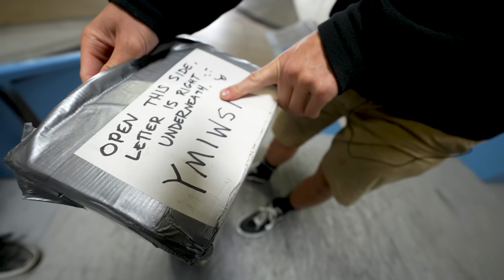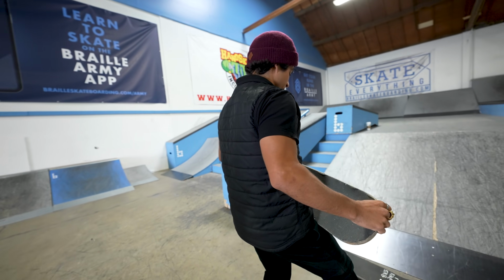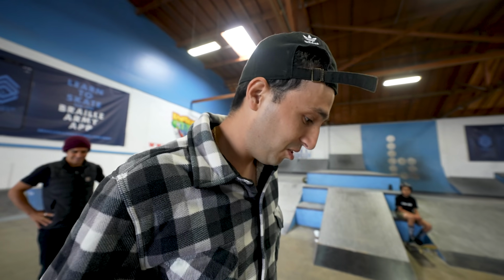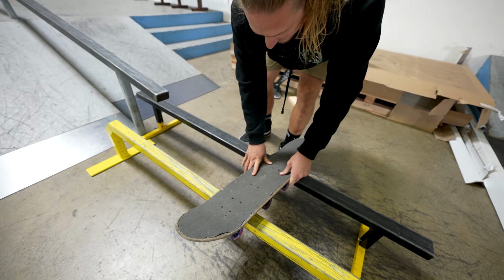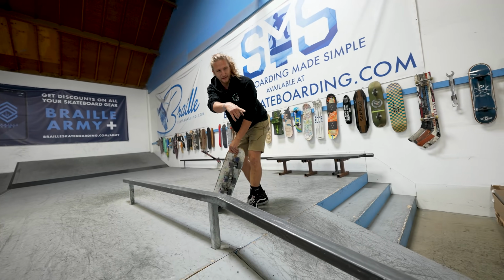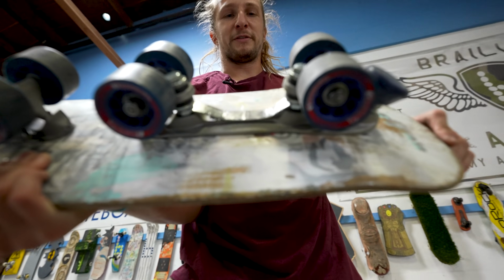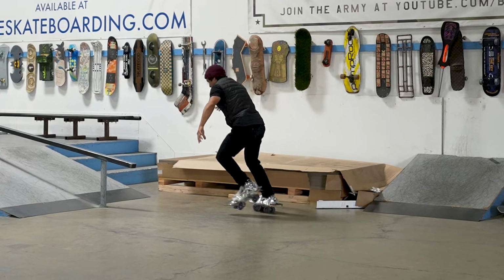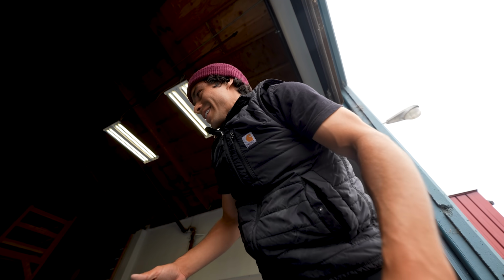THE ROLLERSKATE BOARD?! YOU MAKE IT WE SKATE IT!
The best of both worlds...